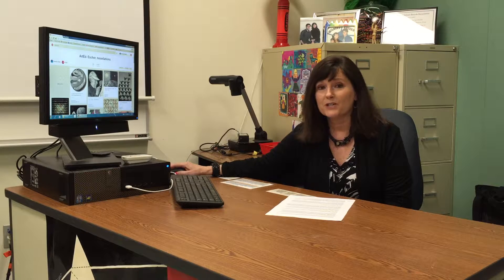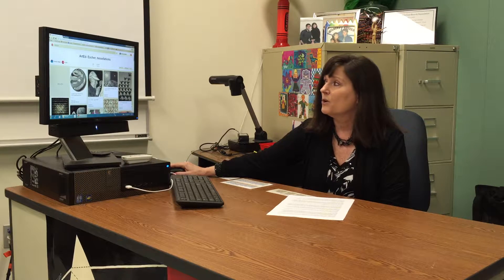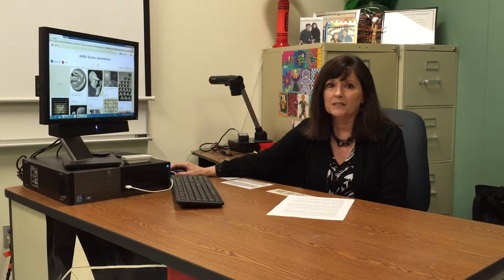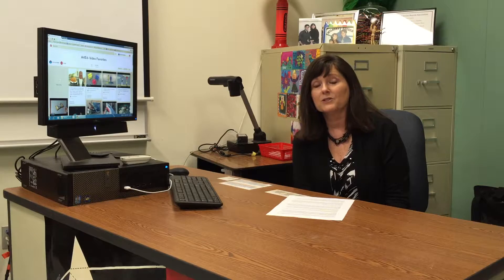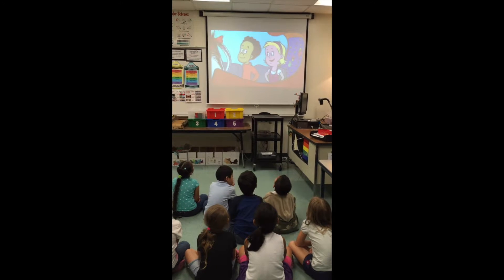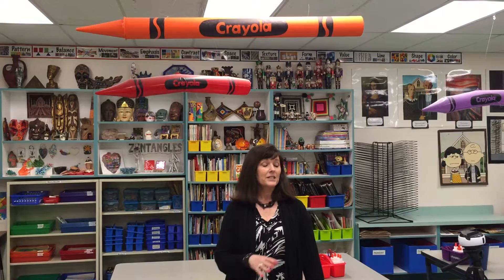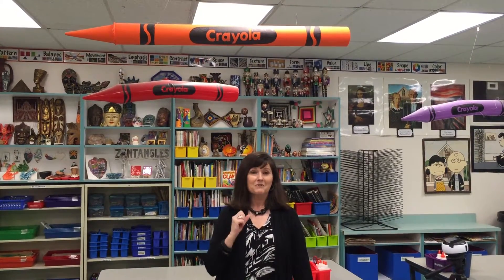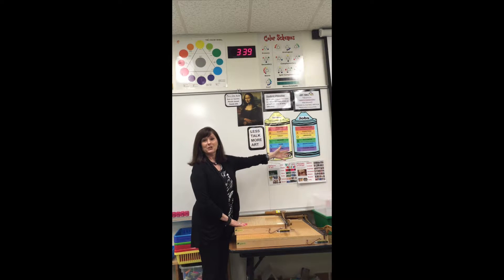Donna Final Pinterest Education Closet 2015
The Pinterest Queen Donna Staten shares how to use Pinterest in the Classroom.